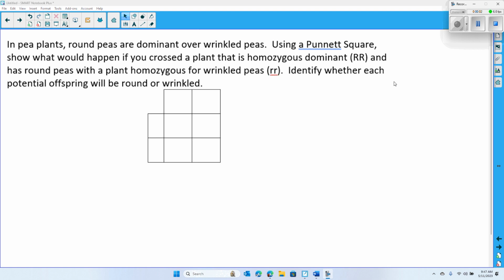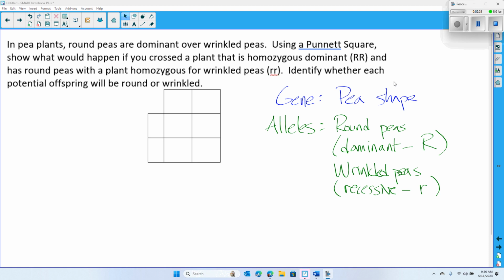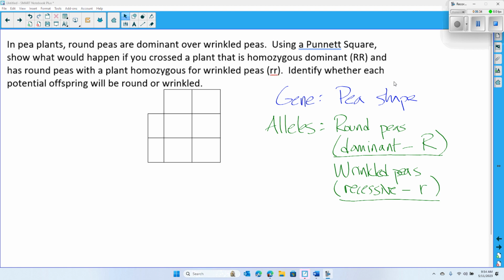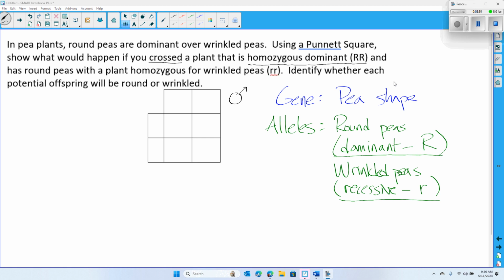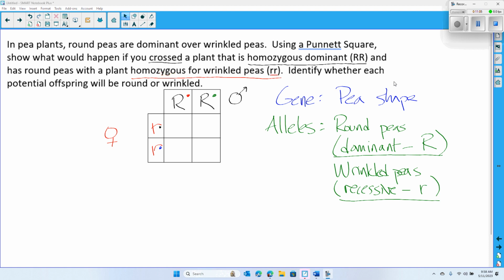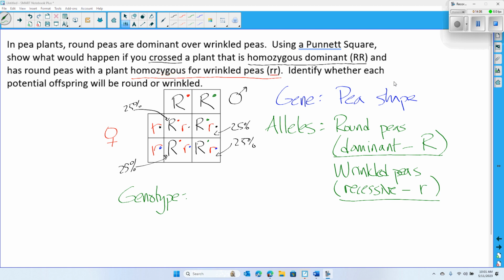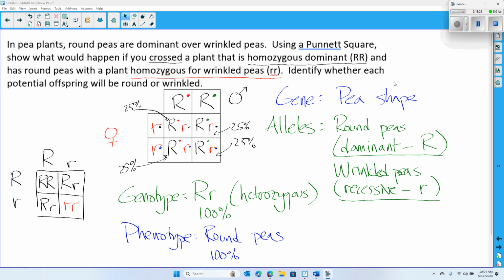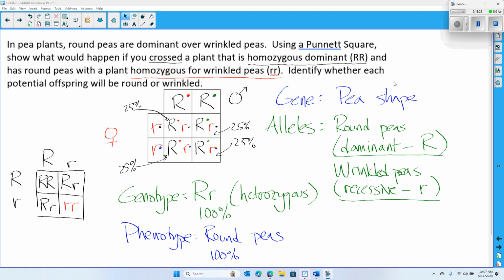Punnett Square Problems Review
Example presentation of a genetics problem involving a Mendelian trait.